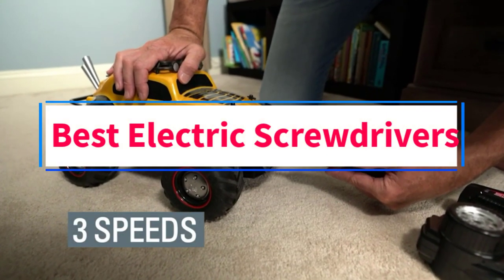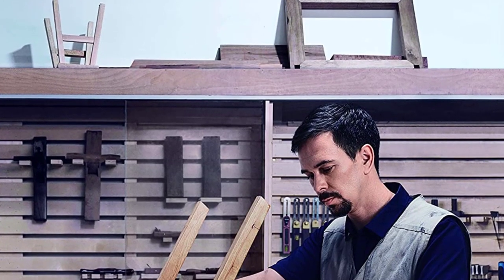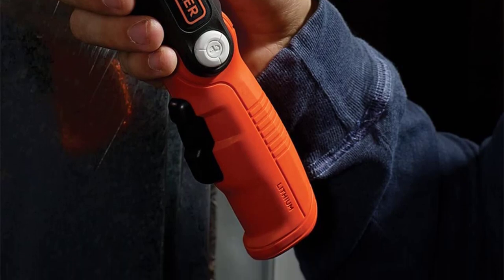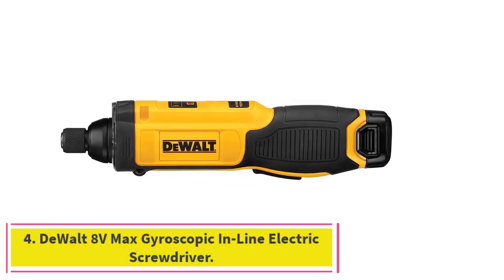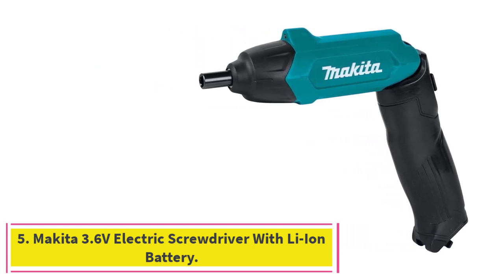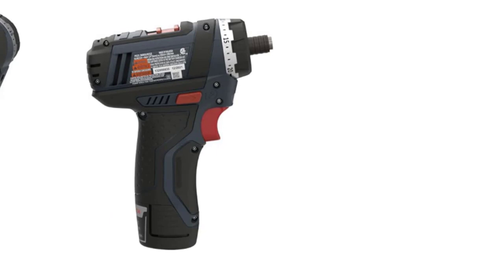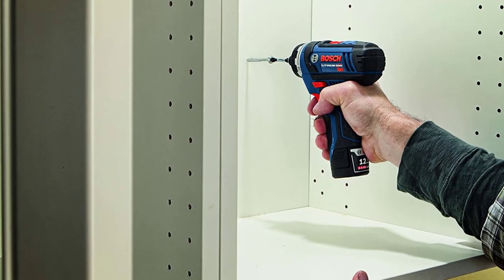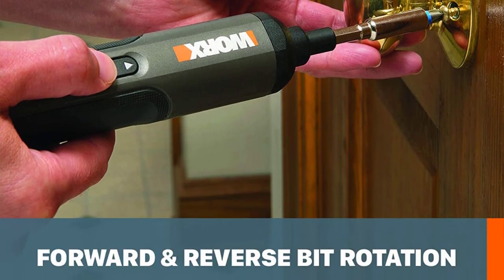✅Top 7 : Best Electric Screwdrivers Review in 2022-2023 ( Electric Screwdriver Buying Guide )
1. Bosch GO Professional Cordless Electric Screwdriver.

2. Black+Decker 4V Max LightDriver Cordless Screwdriver.

3. DeWalt 8V Max Gyroscopic Electric Screwdriver Kit.

4. DeWalt 8V Max Gyroscopic In-Line Electric Screwdriver.

5. Makita 3.6V Electric Screwdriver With Li-Ion Battery.

6. Bosch PS21-2A 12V Max Two-Speed Pocket Driver Kit.

7. Worx 4V Max Li-Ion Cordless Rechargeable Screwdriver.

In this video, we listed the Best Electric Screwdrivers that are available on the market for their true quality, actually, I tried to make the list based on their popularity quality-price durability user opinions and more.